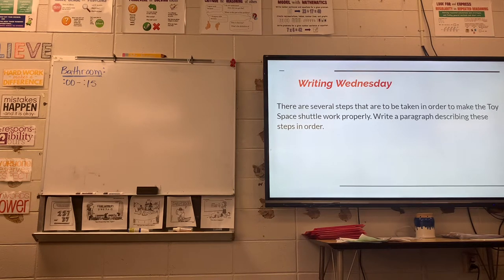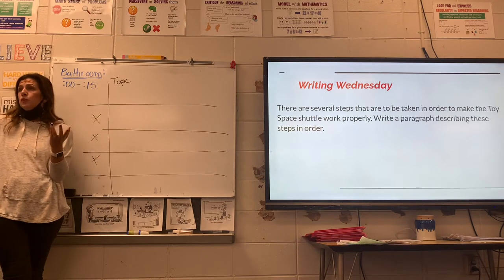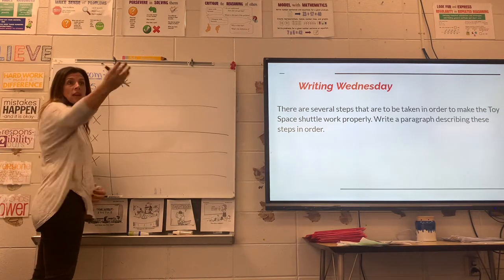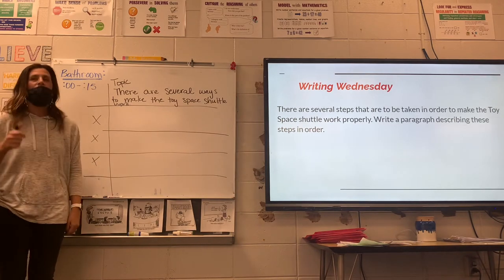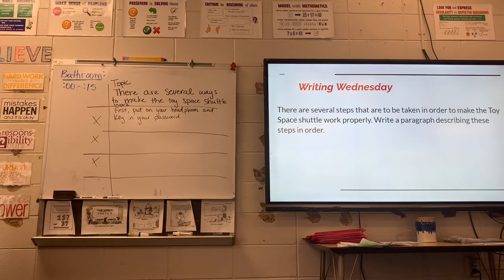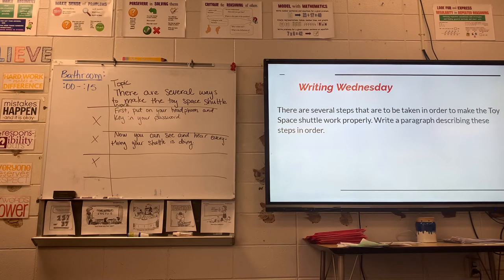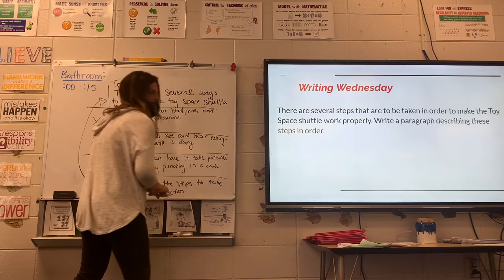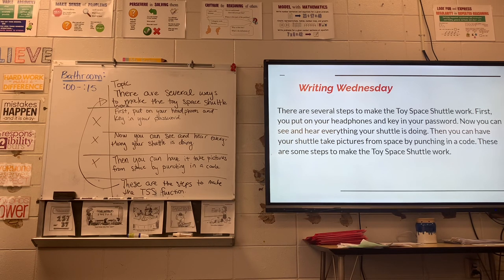Unit 3 week 1 Toy Space Shuttle Writing Wednesday